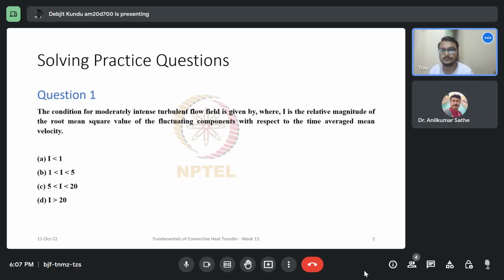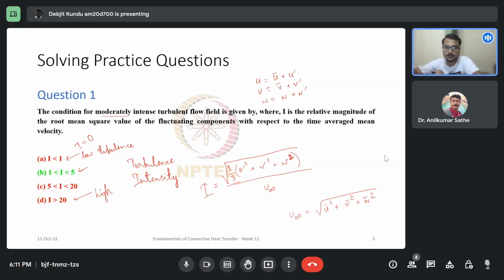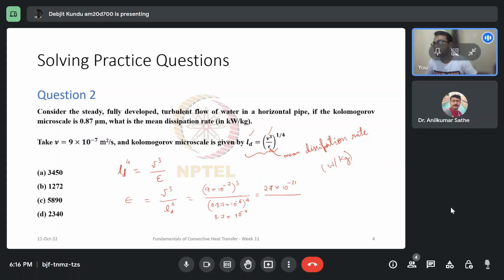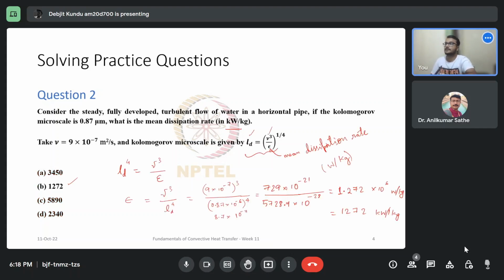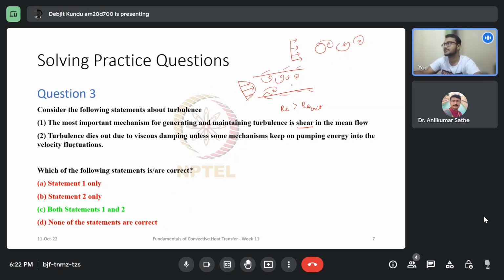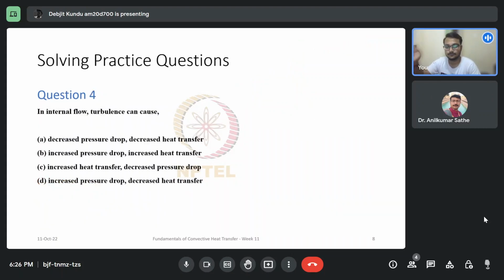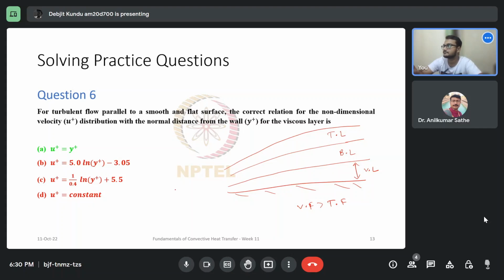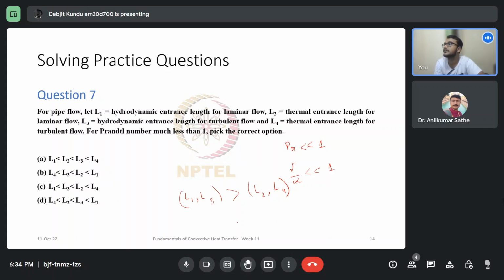NPTEL LIVE SESSIONS - Fundamentals of Convective Heat Transfer - Week 11